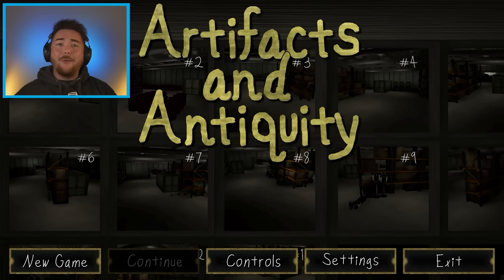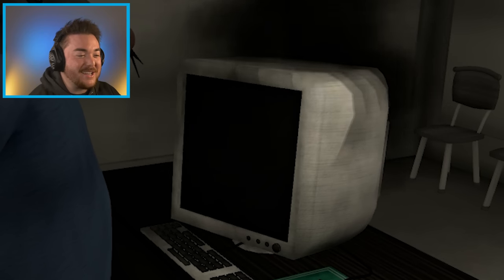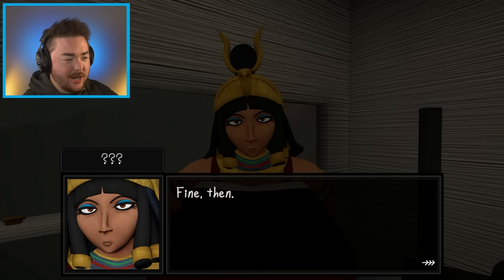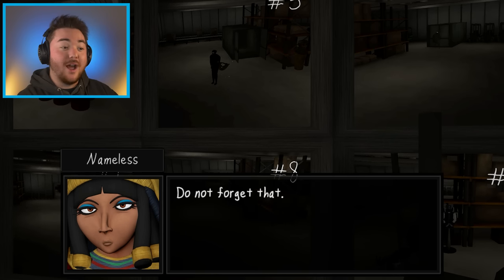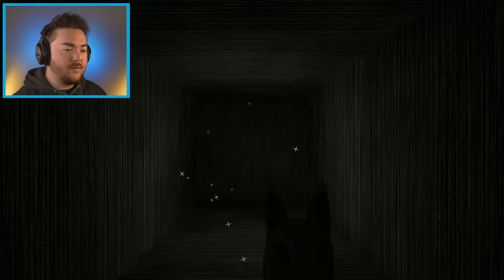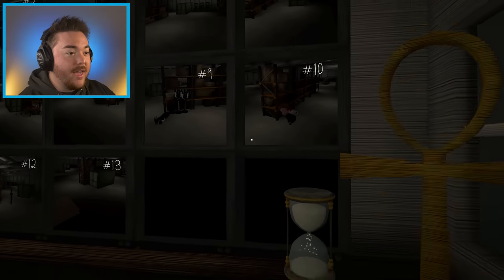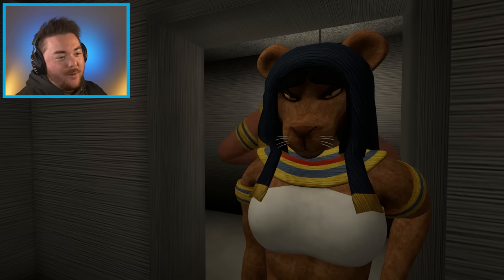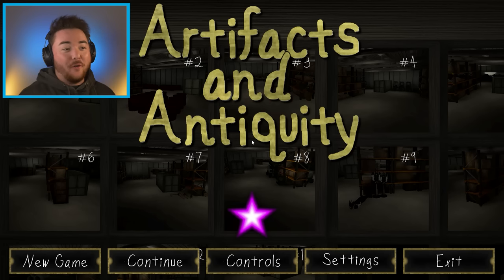PLAYING ARTIFACTS AND ANTIQUITY!!! (NEW Man From The Window Game)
THE NEW MAN FROM THE WINDOW GAME CAME OUT!!! | Artifacts and Antiquity

What’s up MA DUDES! How is it going today? Today we are going to be playing The New MAN FROM THE WINDOW GAME!!! This game is called Artifacts and Antiquity and it is the new Zed Technician game that takes us into a new story where we are a security guard watching over ancient Egyptian artifacts. We have to solve all of the puzzles, avoid all of the new monsters, and save the day! It is so crazy how far the games have come since the original Man From The Window Game, and now we are doing crazier and crazier gameplay videos! We are going to try to glitch the game out and make our own funny moments along the way! Join me on this awesome and hilarious adventure to discover what happens when we play the NEW MAN FROM THE WINDOW!!! Enjoy.

Play the new Man From The Window Game (Artifacts and Antiquity)